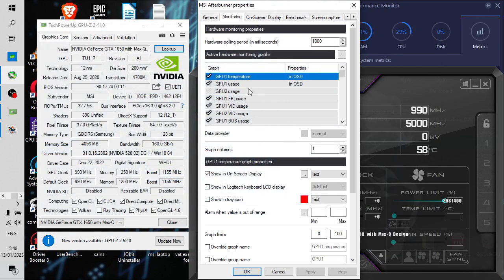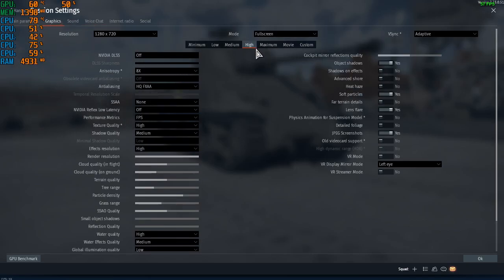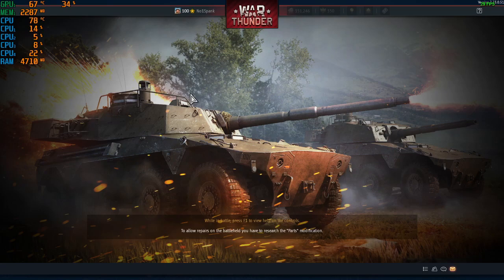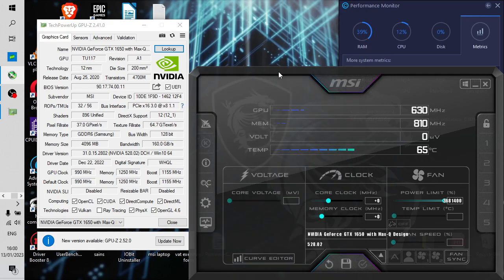£500 GTX 1650 Laptop, War Thunder 720p, High Setting, 528.02 driver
War Thunder video on my entry level £500 MSi laptop from 2021 with i5 10300H & GTX 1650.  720p resolution and high settings (almost) holds a fairly solid 60fps with latest Nvidia 528.02 driver.
Laptop: MSi GF63 2021 model
CPU: i5 10300H
GPU: GTX 1650 Max Q 4gb
MEM: 8gb DDR4 Single Channel 2900
Game: War Thunder 720p med settings
Recorder: OBS